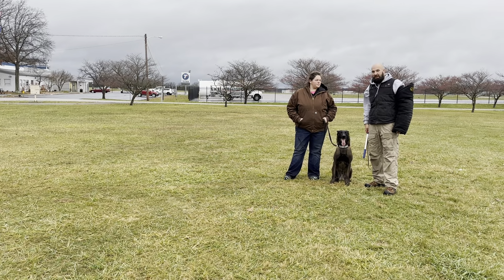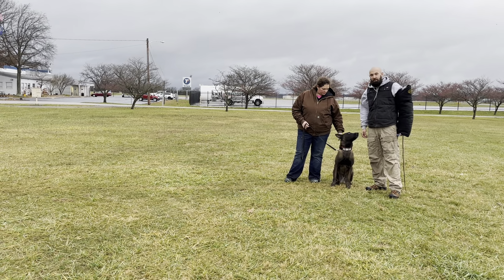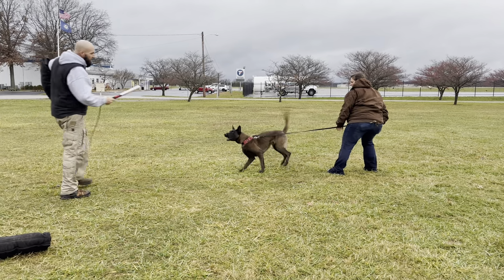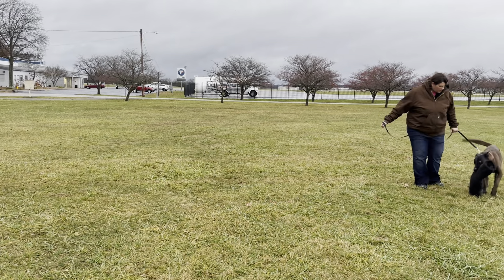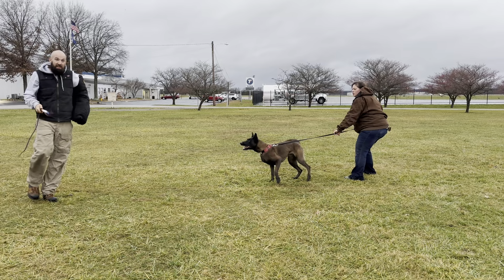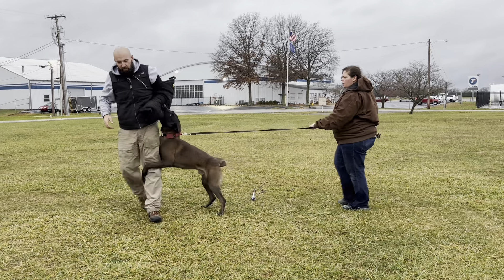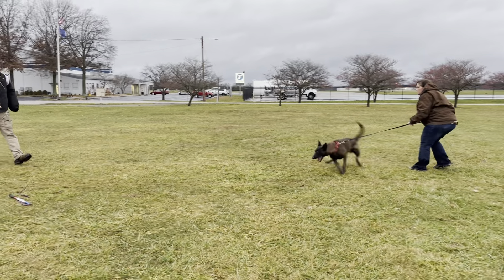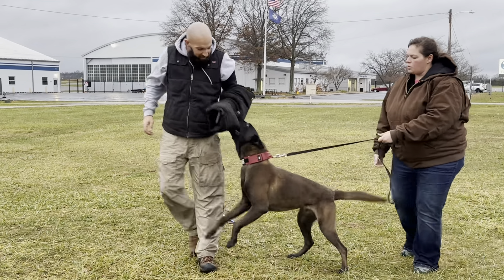“Scout” working bite work pieces for a WDA Protection Dog lvl 1. What a neat Belgian Malinois!